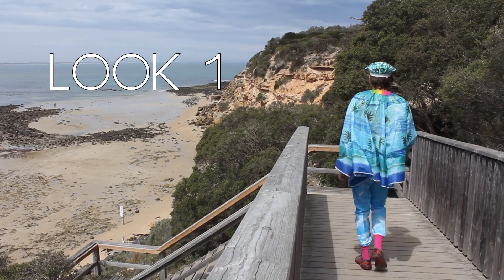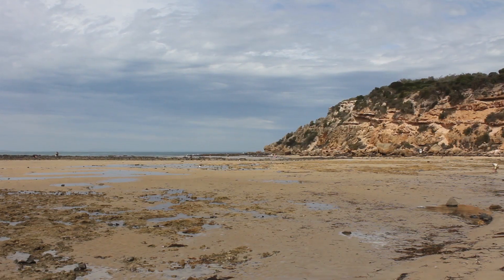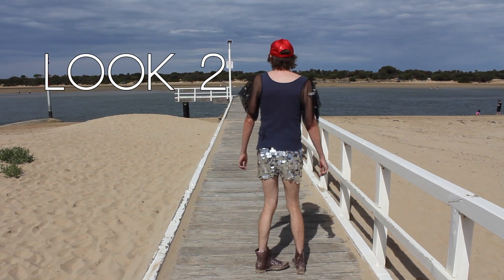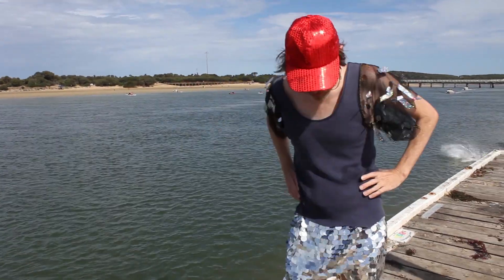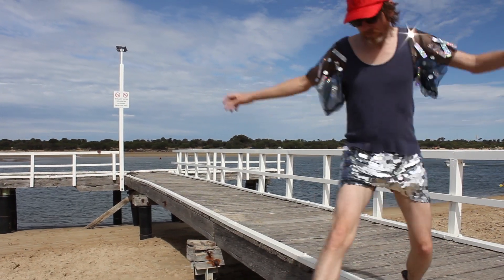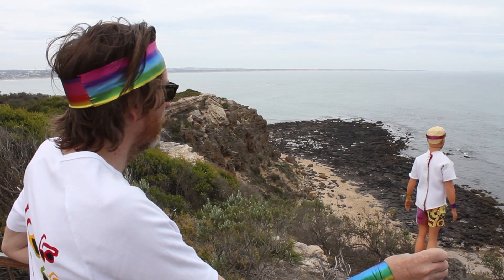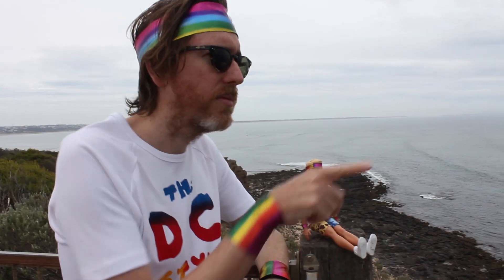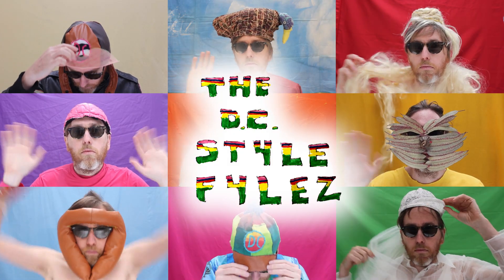Summer Lookbook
A lookbook is a video blog featuring several outfits. I've made a summer lookbook of me rocking some of my best summer looks.

Executive Producer: Angela Rossitto
Associate Producer: Jamie Mumford